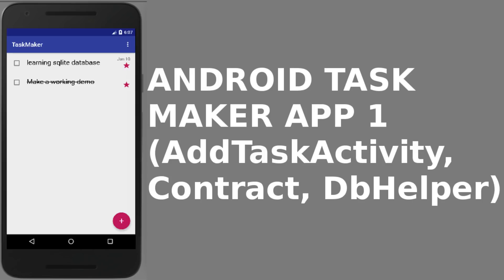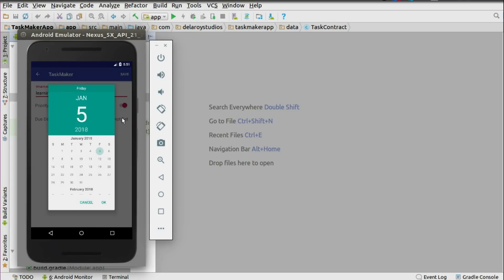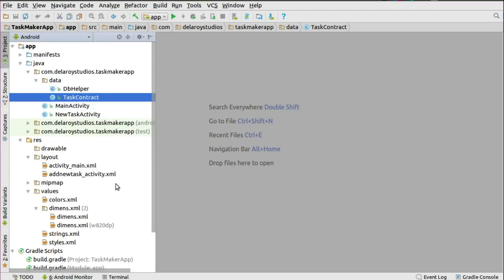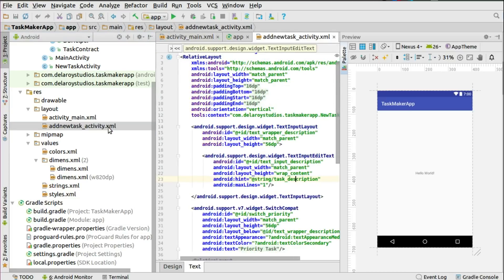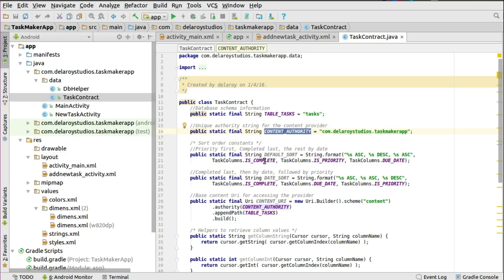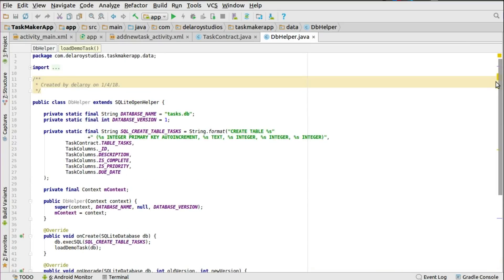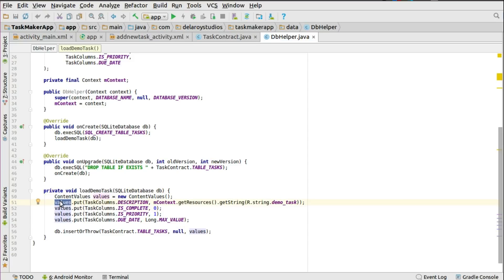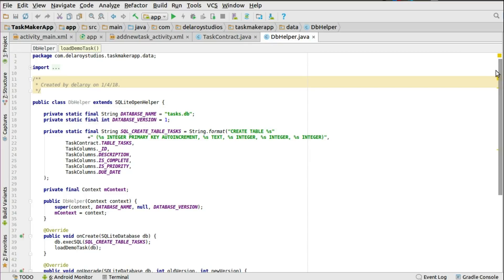ANDROID TASK MAKER APP 1 (AddTaskActivity, Contract, DbHelper)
This video explains the creation of a task utility application in Android,  which help users to effectively organize and manage tasks built with core Android libraries, It has features like Add a task, set time duration for each tasks, an Alarm manager and a Job Scheduler to keep a tag on completed tasks for deletion.